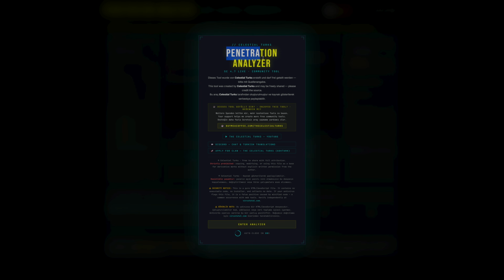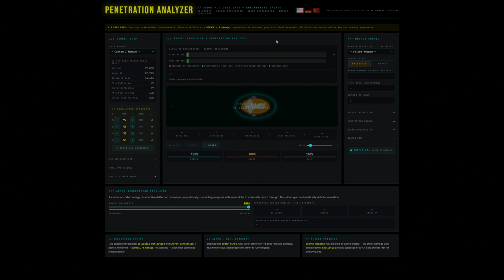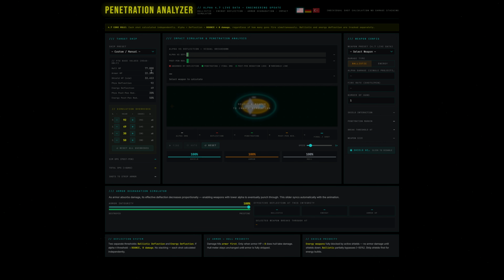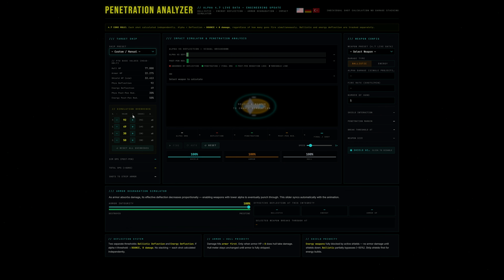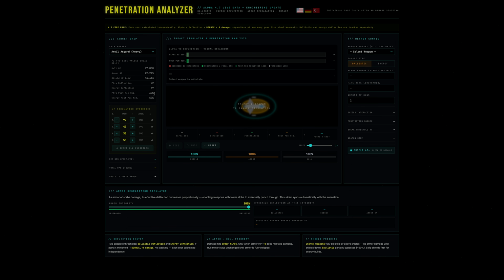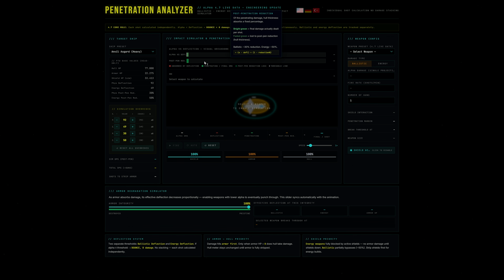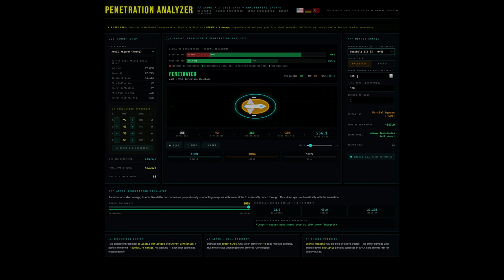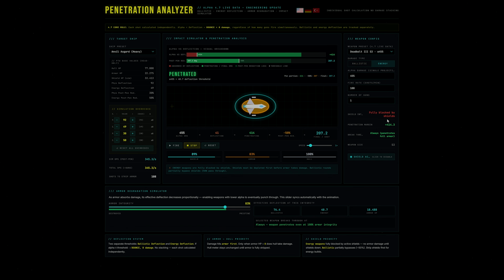This Tool Will Change How You Pick Weapons in Star Citizen 4.7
Patch 4.7 is live – and with it comes a brand new armor mechanic: Physical and Energy Deflection. In this video I'm introducing my new Penetration Visualizer, a tool I built myself to help you understand exactly how weapon damage, deflection, and armor degradation interact. Pick your ship, choose a weapon, and see the impact in real time – including a live animation.

Prices start at just 30–50 cents for simple sheets, up to $2 for full simulations. I update them with every major patch as best I can.

If you spot any errors or have suggestions – drop them in the comments. This is a community project and grows with your feedback!

STAR CITIZEN STARTEN
✅ Benutze meinen Code bei der Kontoerstellung (Kostenloser Bonus): STAR-GM57-GW5G

🎶 MUSIK-CREDITS
Die Musik im Video enthält Stücke von Cloud Imperium Games, Pedro Macedo Camacho, Darren Lambourne sowie einige meiner eigenen Kompositionen.

✅ Follow on Twitch (For our live streams!)
(Chat and Turkish translations!)

START STAR CITIZEN
✅ Use my code when creating your account (Free Bonus): STAR-GM57-GW5G

🎶 MUSIC CREDITS
The music in this video includes tracks by Cloud Imperium Games, Pedro Macedo Camacho, Darren Lambourne, and also my own original compositions.

KANALI DESTEKLEYİN / TOPLULUĞA KATILIN
✅ Twitch’te Takip Edin (Canlı yayınlarımız için!)
✅ Discord’a Katılın (Sohbet ve Türkçe çeviriler!)

STAR CITIZEN'A BAŞLAYIN
✅ Hesap oluştururken kodumu kullanın (Ücretsiz bonus): STAR-GM57-GW5G

🎶 MÜZİK KREDİLERİ
Videoda kullanılan müzikler Cloud Imperium Games, Pedro Macedo Camacho, Darren Lambourne ve kendi bestelediğim parçalardan oluşmaktadır.